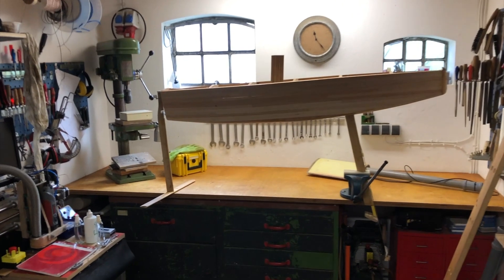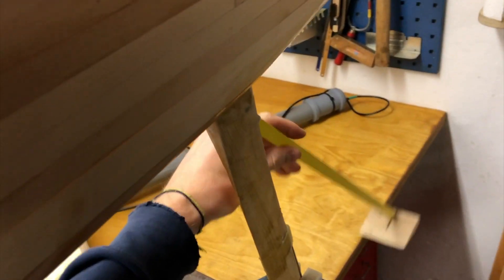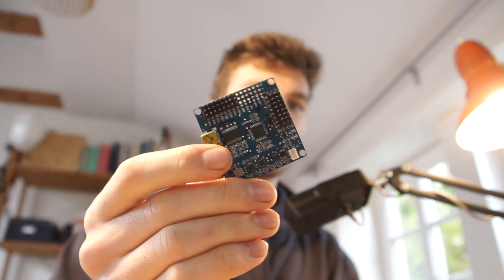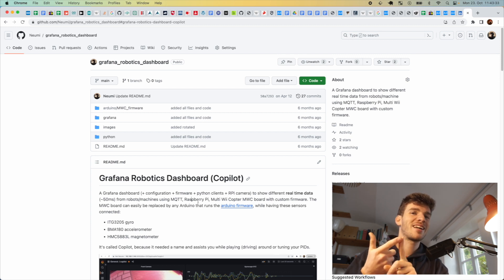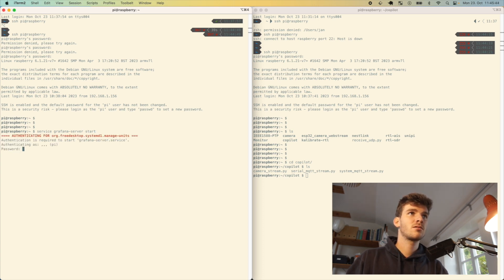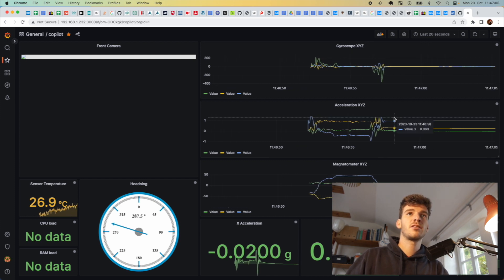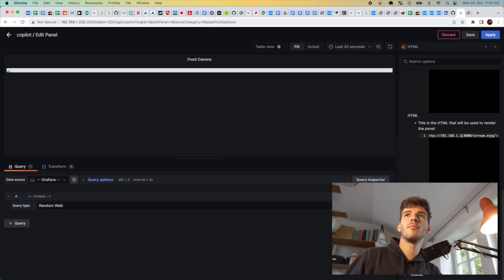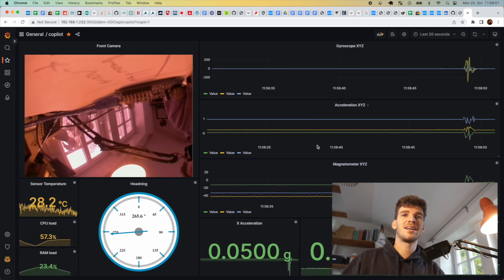Grafana MQTT Dashboards for Realtime Robot Data Visualisation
Grafana dashboards are made to visualize mostly historical data. Even though there is an MQTT dashboard plugin showing real-time data, it is not really the primary purpose of Grafana.

I built this collection of scripts and code to do exactly that. Using a Grafana server on a Raspberry Pi, Mosquitto MQTT, and some Python scripts to get, distribute, and visualize real-time data from a flight controller with custom firmware.